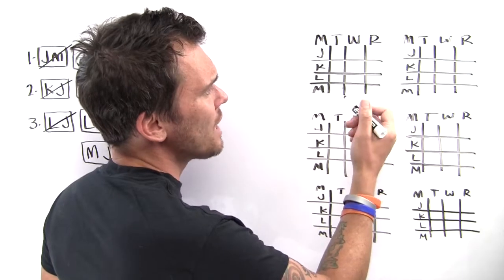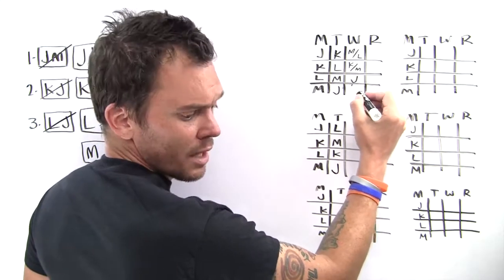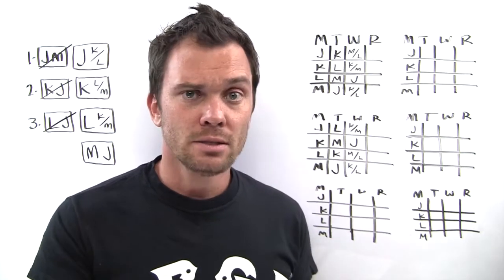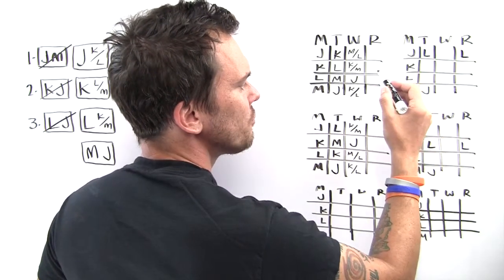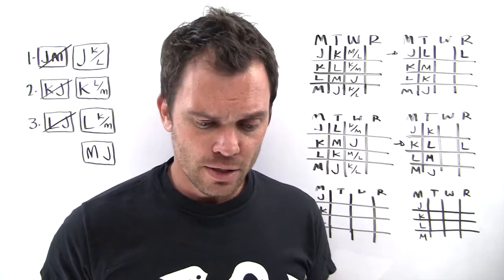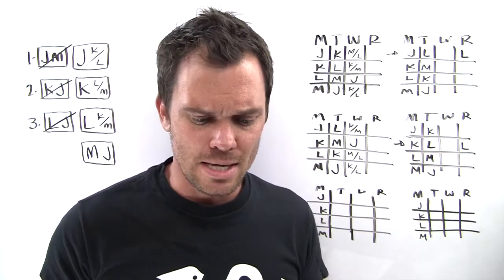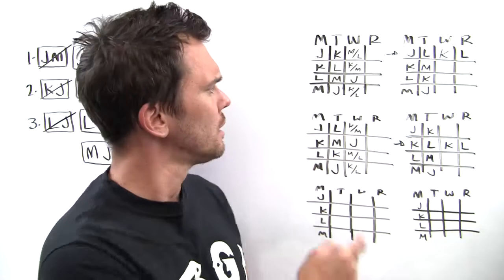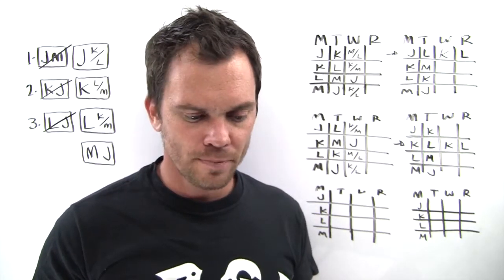PrepTest 72, Section 4, Game 4, LSAT Prep with Dave Hall of Velocity Test Prep